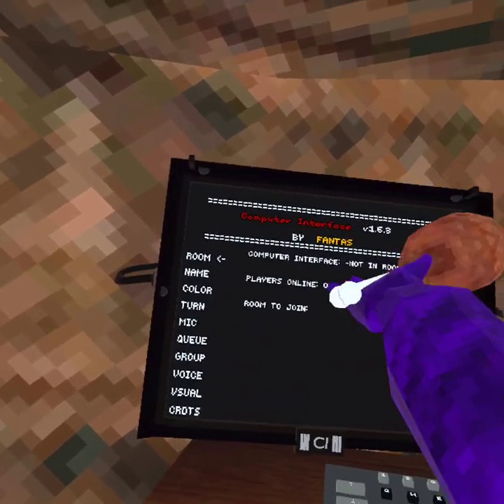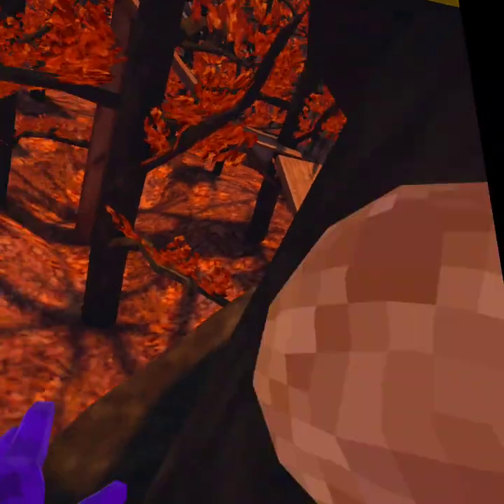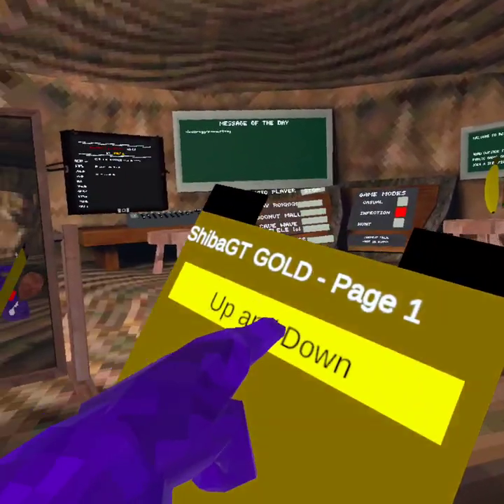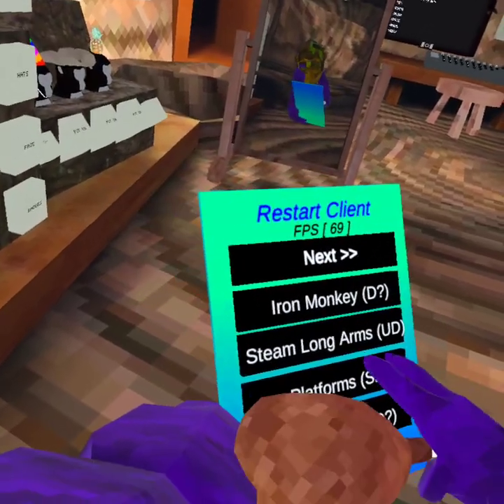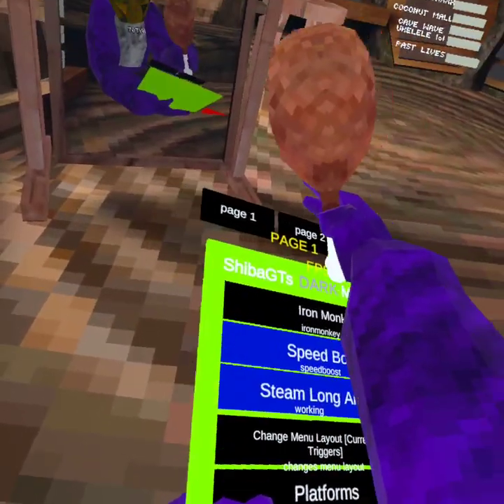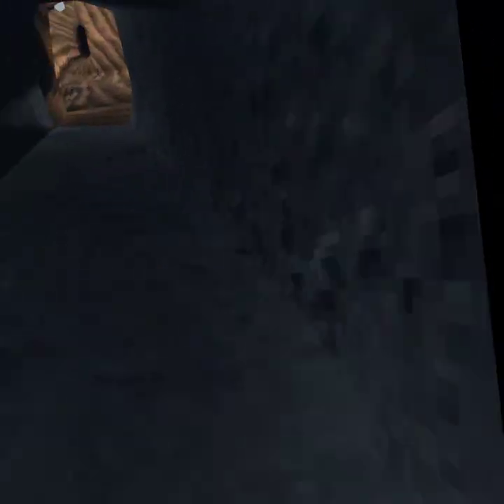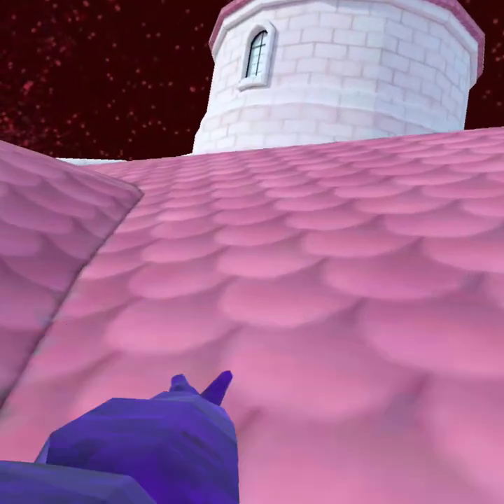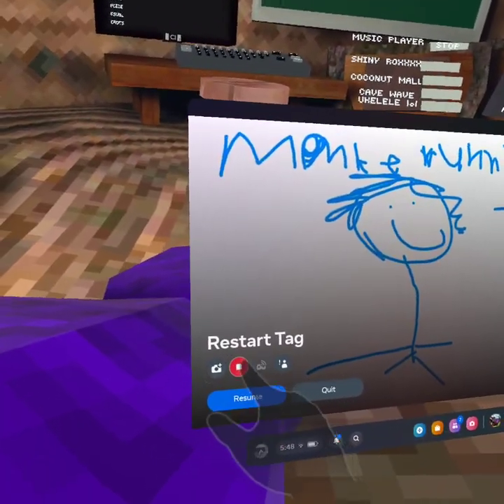I FOUND THE BEST GORILLA TAG FAN GAME!!!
it da best